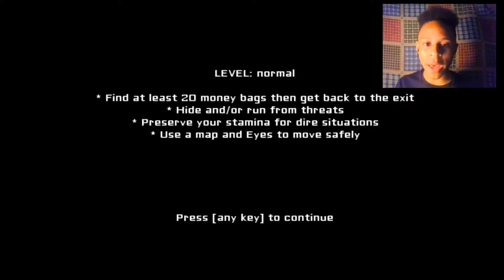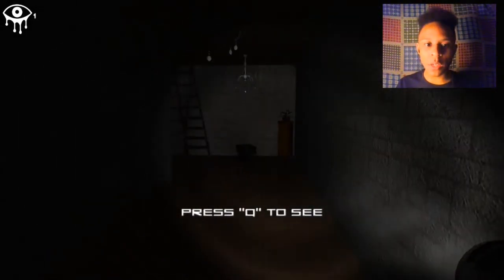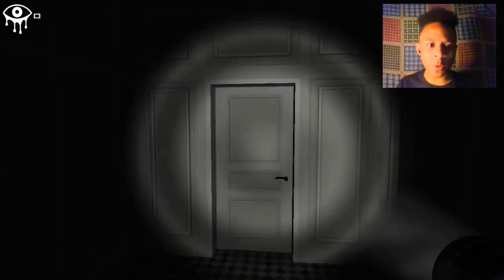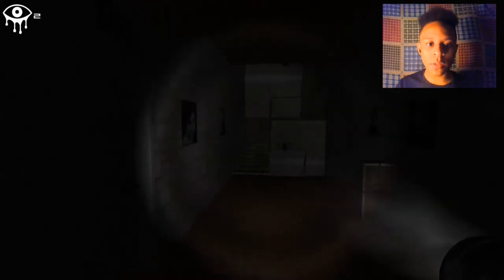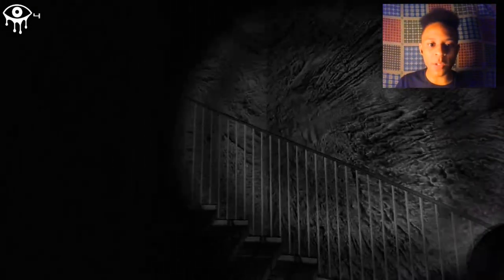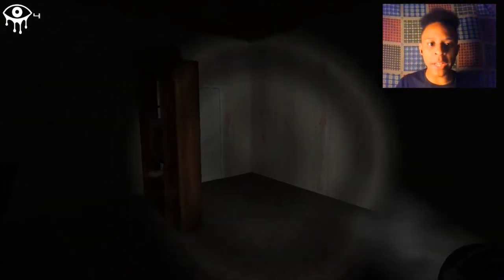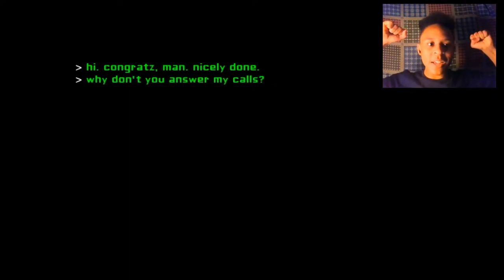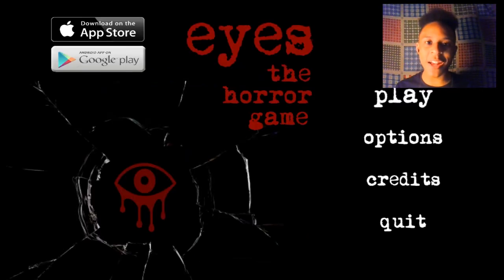Eyes The Horror Game | CASUAL ENDING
DOUBLE UPLOAD?! Two days in a row! I wanted to play this game for a long time and I finally did it! Well kinda of casual WHATEVER! We still got the W and I really enjoyed this game it was really fun!